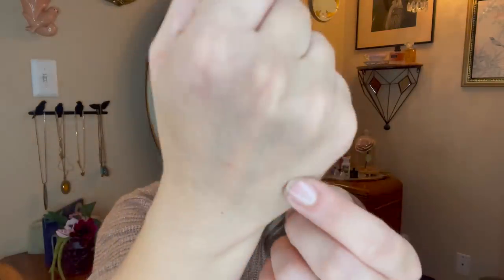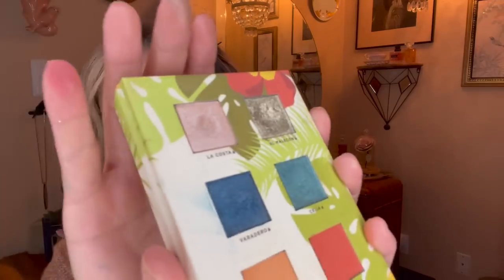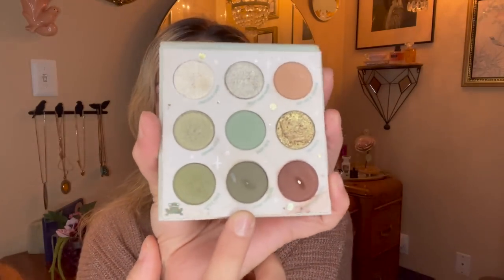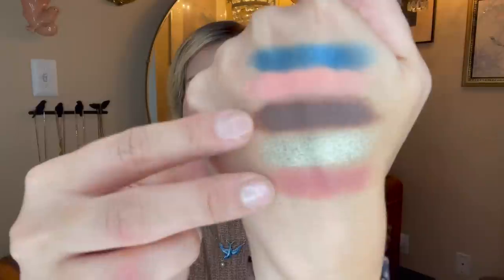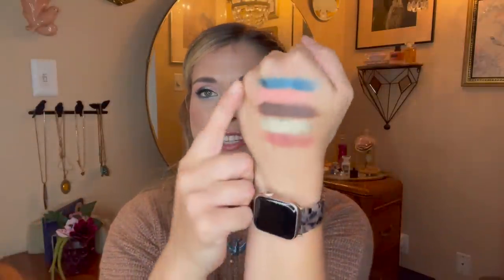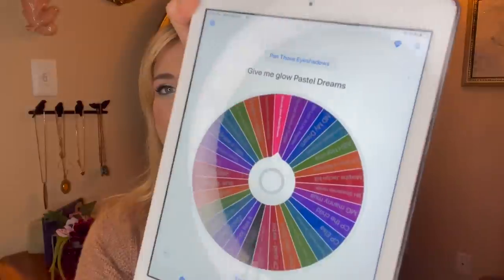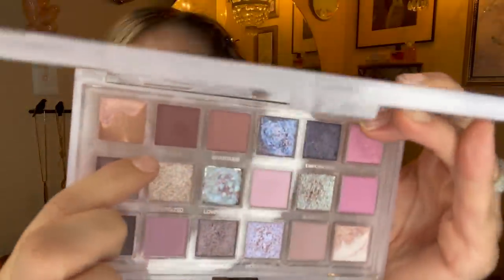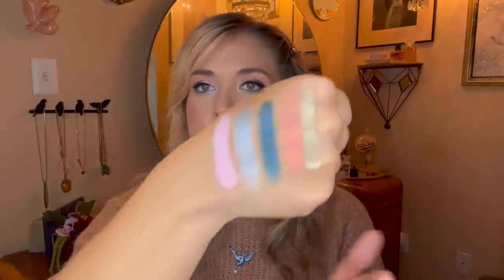🍁 Pan Those Eyeshadows // Update #8 // September 2023 🍁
Hi friends!
Thanks for checking out my 8th update for my 2023 panthoseeyeshadows project!!!
I love this project because it helps me to be more creative and cycle through my collection and give my products good use. Makeup is a form of art and self-expression for me, and these videos are just a fun way for me to nerd out with fellow beauty lovers.
Thank you so much for clicking on my video and following my progress.

This project was created by Alexi

My Rules:
Work on 5 eyeshadows at a time with the goal of hitting pan.
I may roll out a shade before hitting pan once I have used it at least 30 times over the course of at least 3 months.
If a shade is too similar to another shade I am panning, or a shade in my Pan That Palette, I will re-roll for a different shade.

Palettes featured:

Huda Beauty Mercury Retrograde - Karma
Alamar Reina Del Caribe palette - El Malacón
Colourpop The Child palette - Droid Protocol
GiveMeGlow Pastel Dreams palette - Twinkle Twinkle
GiveMeGlow Pastel Dreams palette - Peek A Blue
Huda Beauty Rose Quartz palette - Cherished
Colourpop Super Shock Shadow - Coconut